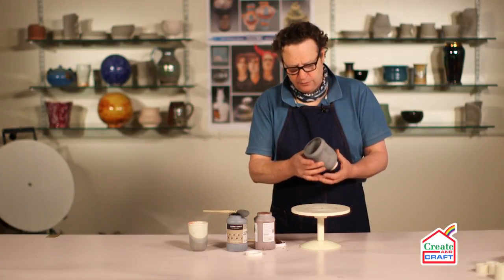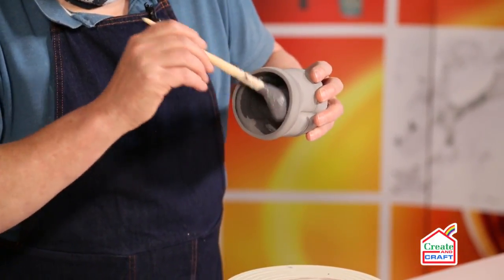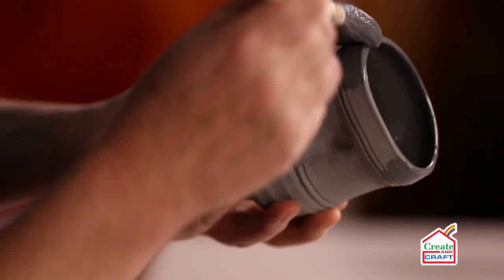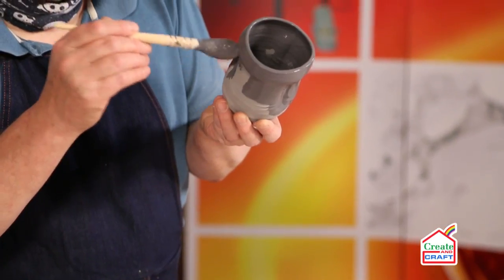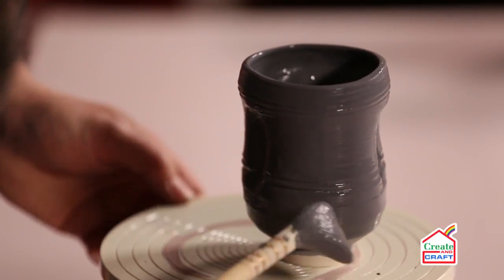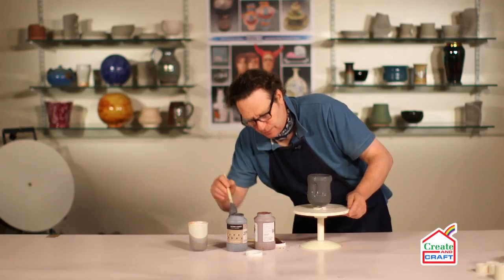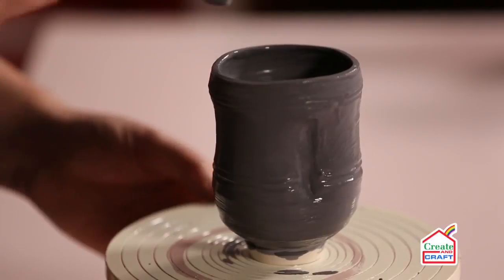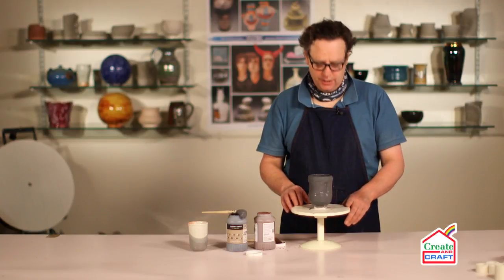How to Apply Glaze Coats to a Biscuit Fired Tall Clay Bowl Part 2 | Pottery | Create and Craft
Potter and Create and Craft guest presenter Kevin Millward shows you how to apply the second coat to your fired tall bowl.

Shop the full Pottery and Clay range at Create and Craft,